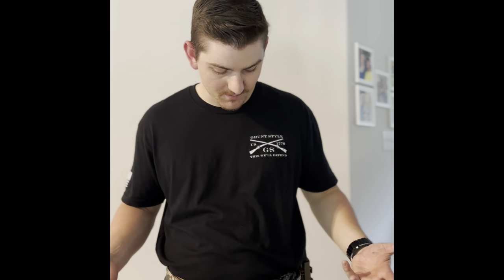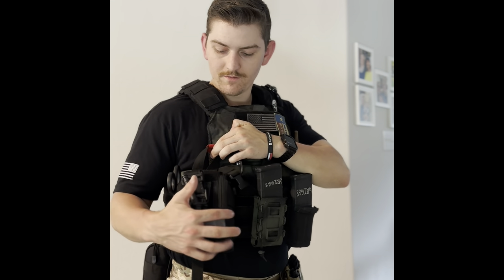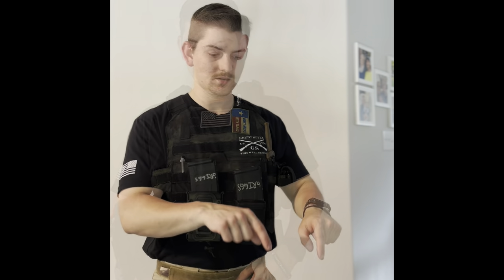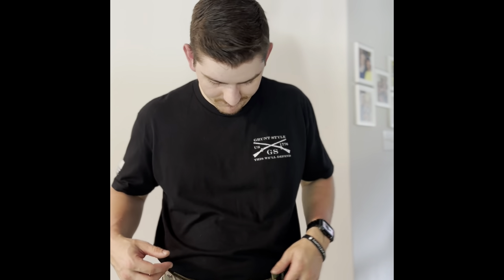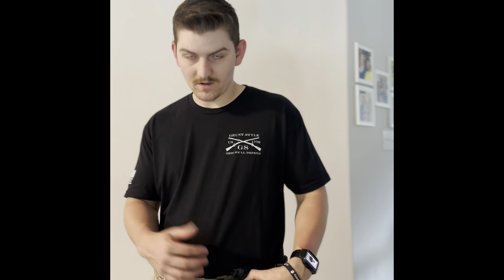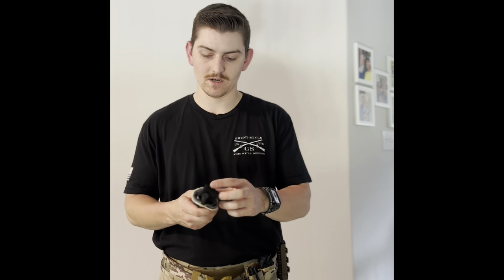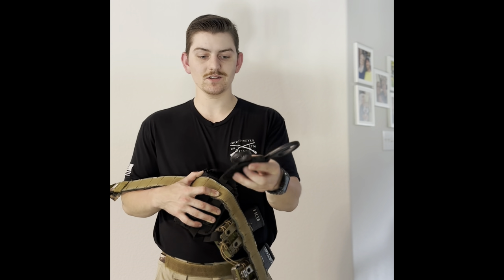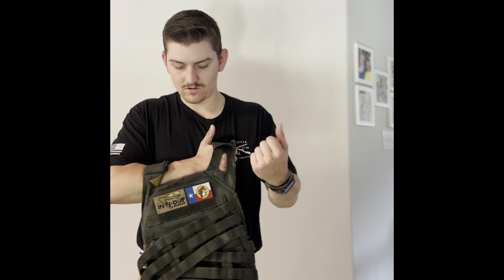PLATE CARRIER and BELT setup!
This video we take a look at my current plate carrier and belt set up. Really simple and practical set up for a regular civilian.